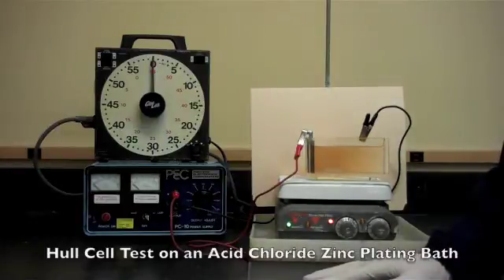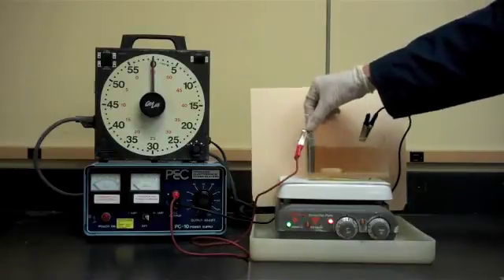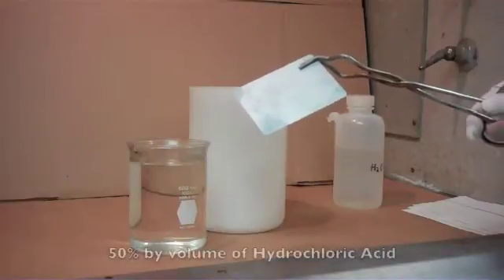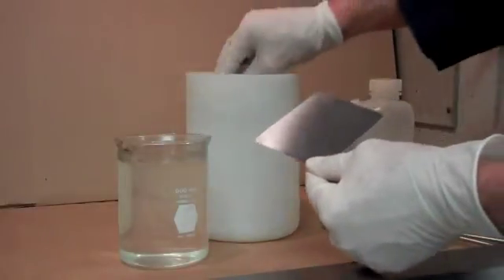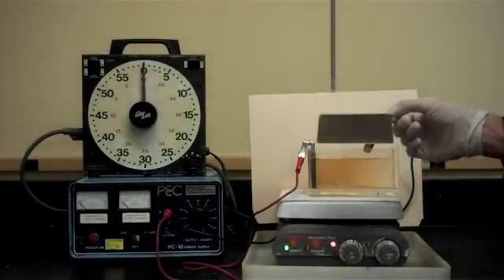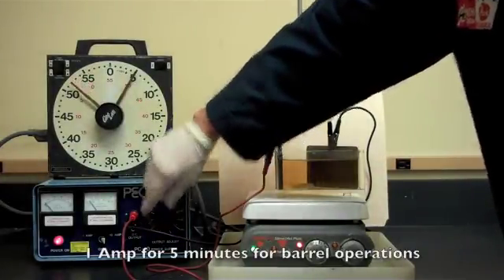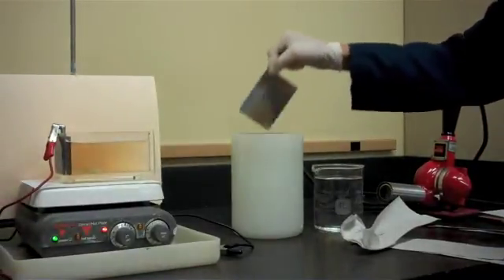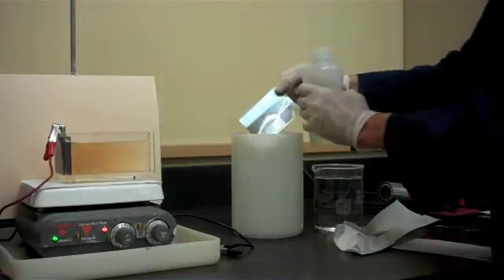Hull Cell Test on an Acid Chloride Zinc Plating Bath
A Hull Cell Test Demonstration on an Acid Chloride Zinc Plating Bath